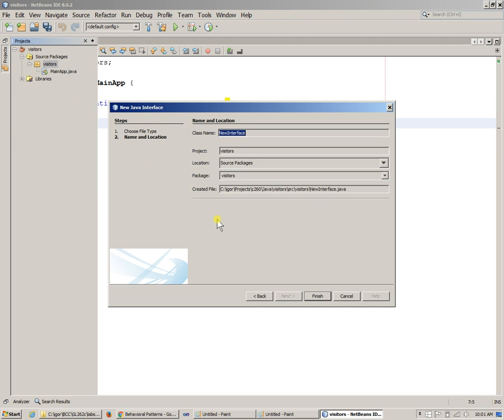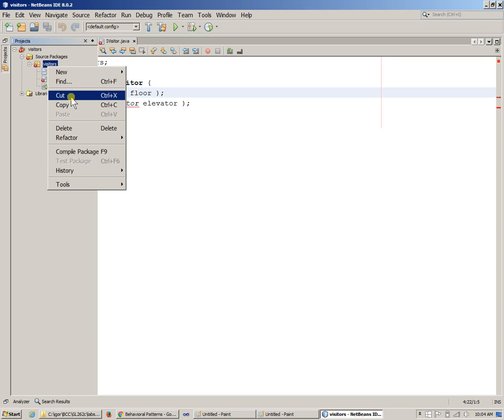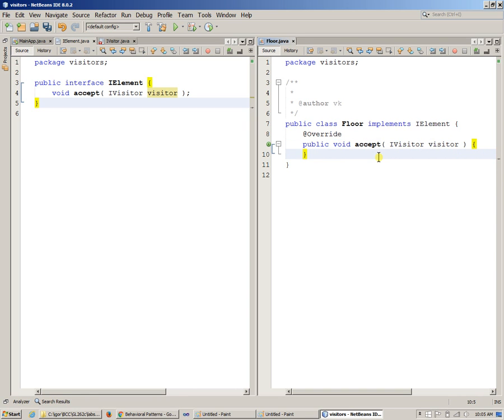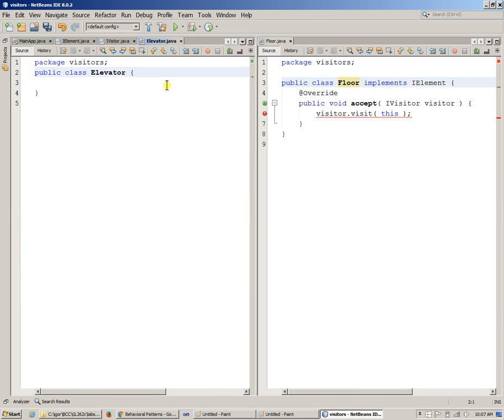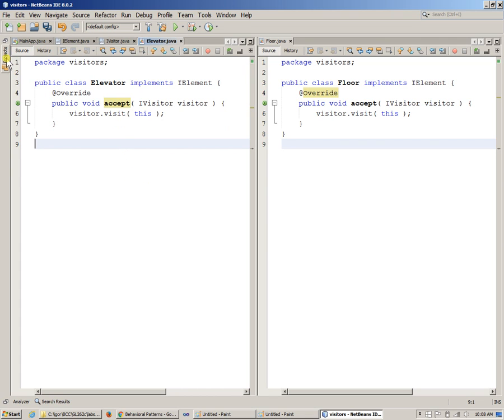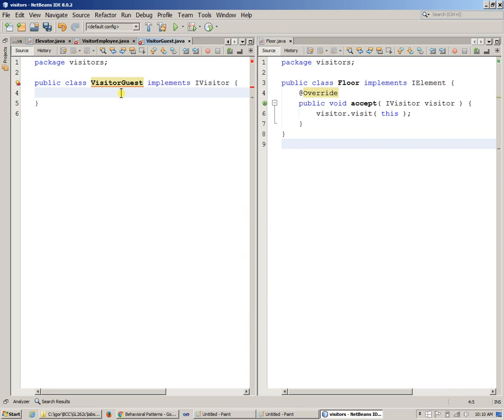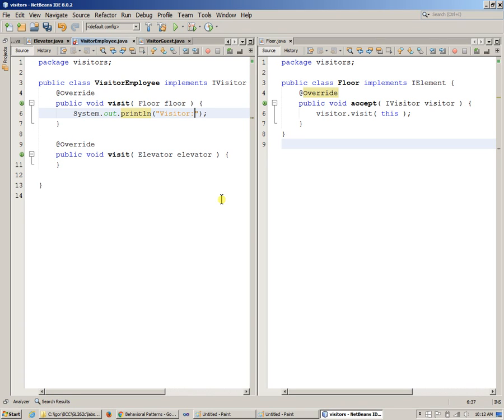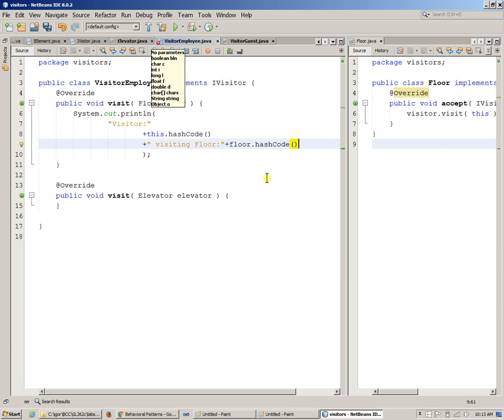Week 13 Visitor Design Pattern Part 2